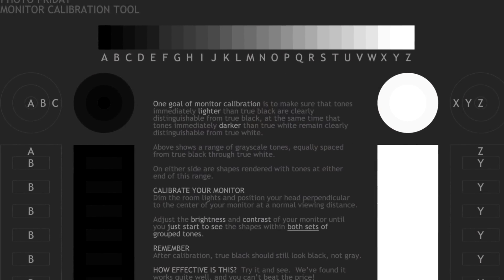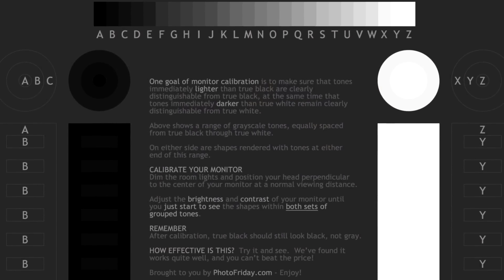Calibrate your Monitor NOW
Every Photographer should use a calibrated display. A cheap display, properly calibrated is usually better than a top monitor that's not calibrated.

Understand your Histogram

Self Calibrating Monitors
Spyder Calibration